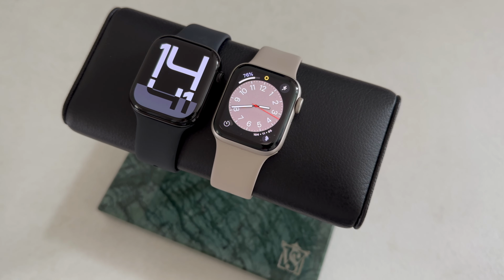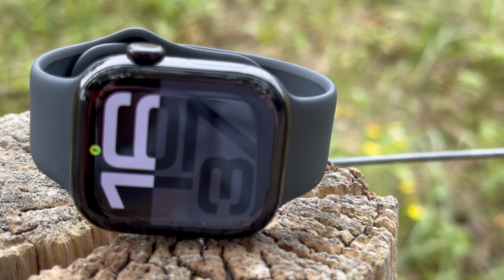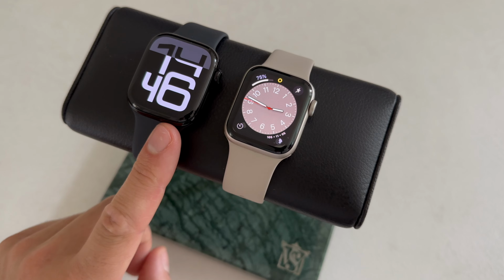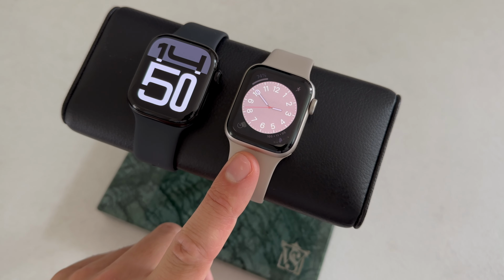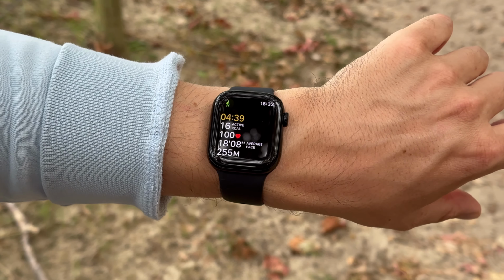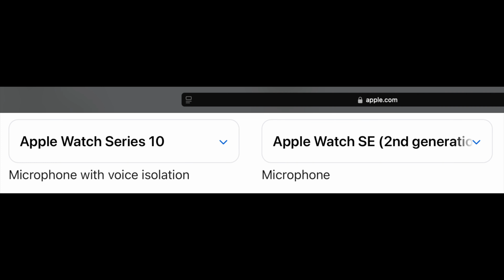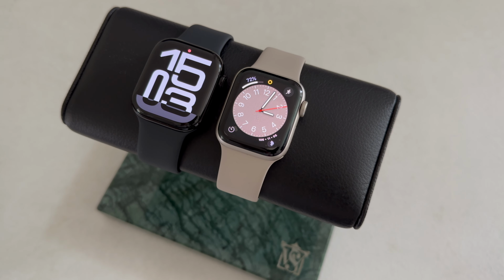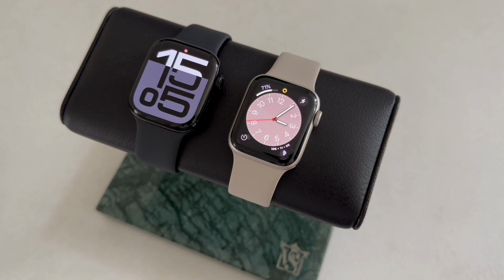Apple Watch Series 10 42mm Jet Black vs Apple Watch SE 2nd Generation 40mm Starlight (Comparison)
Apple Watch Series 10:

Apple Watch SE 2nd Generation: